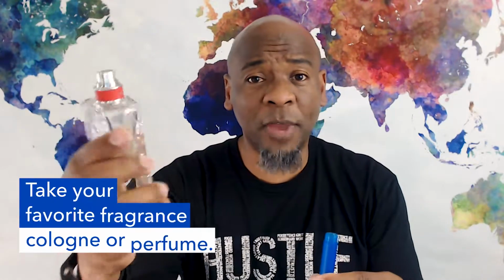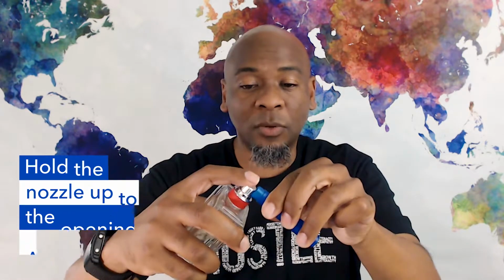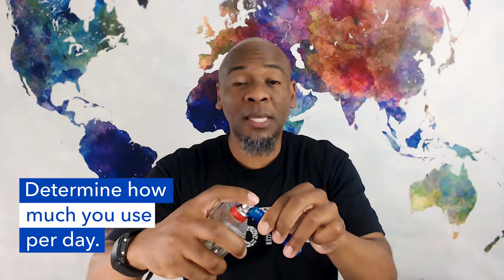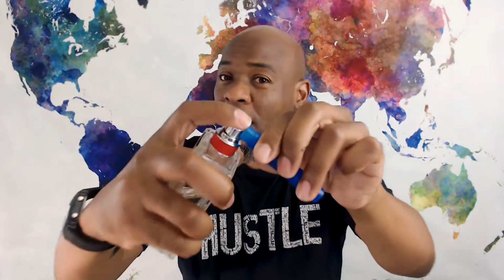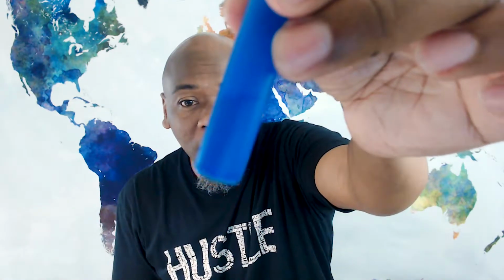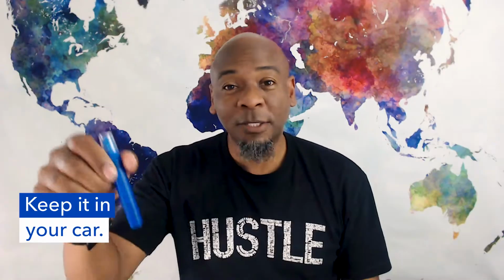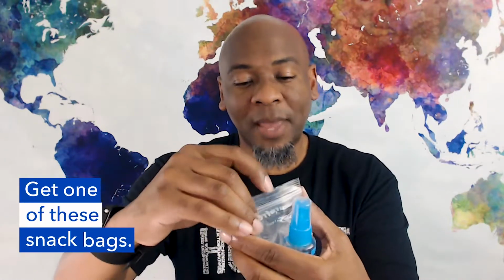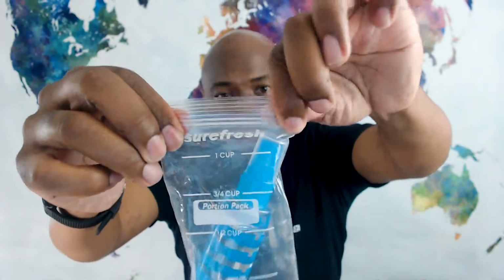TSA Hacks Perfume & Cologne Carry On I 3-1-1 Approved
Having your favorite bottle of perfume or cologne confiscated by airport security is a horrible way to start your vacation.

Most cologne bottles are larger than the 3.4 ounces or 100 milliliters that TSA allows in your carry on bag.

I can't tell you the number of frustrated travelers I've seen feverishly trying to negotiate keeping their fragrance after TSA discovers it during the Xray scan.

This is not like having your bottle of water tossed out. We're talking about $40-$300 bottles of perfume and cologne. Throwing that type of money away can anger even the most peaceful traveler.

This is where preparation and knowing the rules of airport navigation works to your financial and aromatic benefit.

In this video I show you a simple and inexpensive way to travel with your favorite fragrance with no worries of the suitcase surveyors snatching your smell goods prior to your boarding the plane.

As mentioned above, TSA has their 3-1-1 rule which allows each traveler to have liquids, gels, aerosols or pastes no more than 3.4 oz or 100 mil in size in 1 clear quart sized bag.

Ignorance is not excusable here. Just because "you don't know, doesn't mean they won't throw" (your fragrance away).

You can easily save yourself some headache and embarrassment by purchasing some mist sprayers that meet the TSA restrictions. The cool thing is, they are so small you can actually pack several of your favorite fragrances. This is especially helpful for those who might be a little indecisive about which perfume or cologne to bring when packing. ;-)

I've included links to a couple of multi-pack mist sprayers for you to choose from. These little babies have saved me tons of headaches and made my travel life that much fresher.

Keep these in your carry on and a bonus tip would be to keep one in your purse of car console for a little refreshing when needed.

May your travels be happy and fragrant!

If you want to learn how you can find flights for as little as $13 check out our video training Cheap Flights On Demand